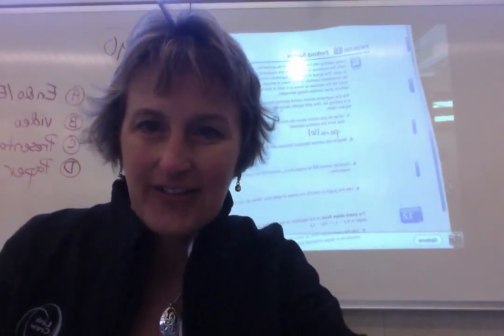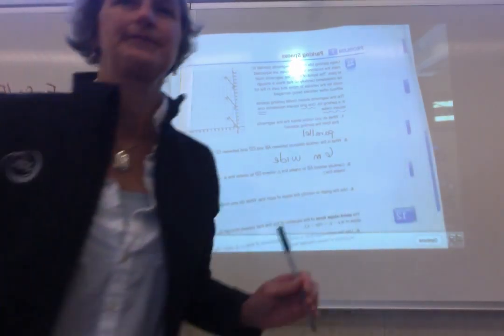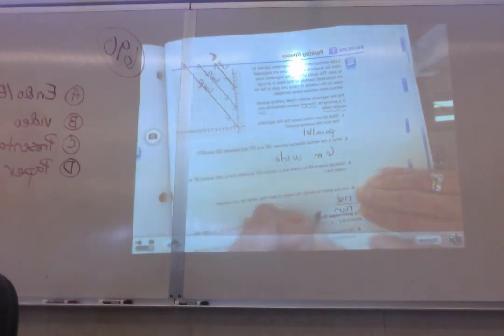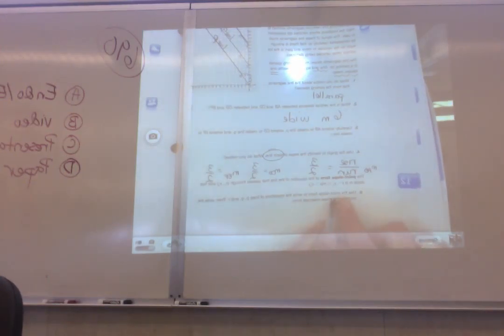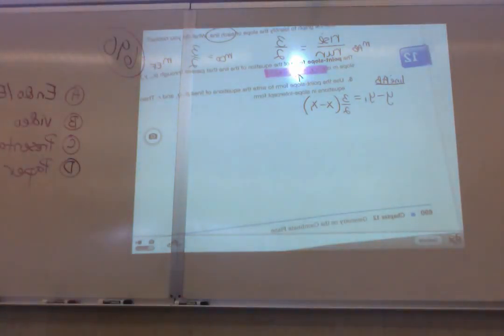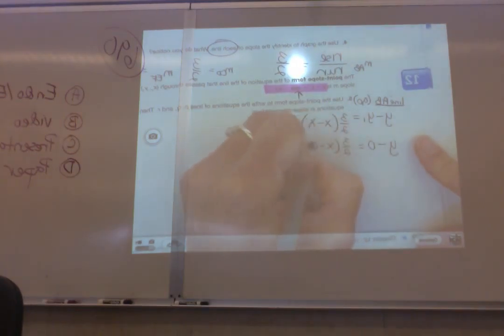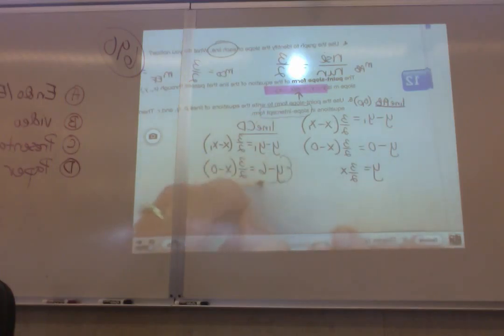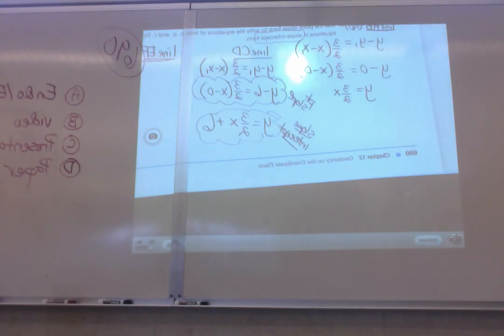Movie on 3 22 16 at 9 18 AM